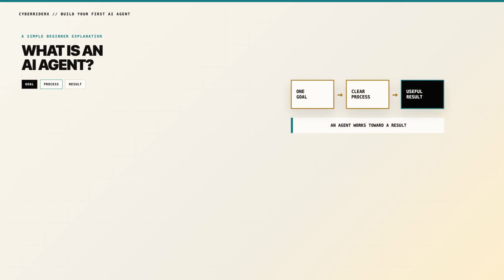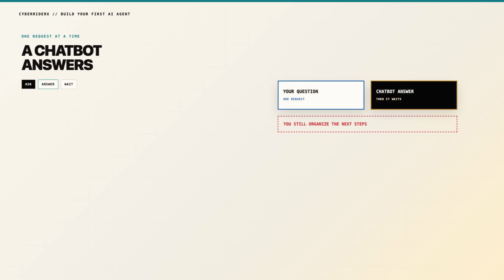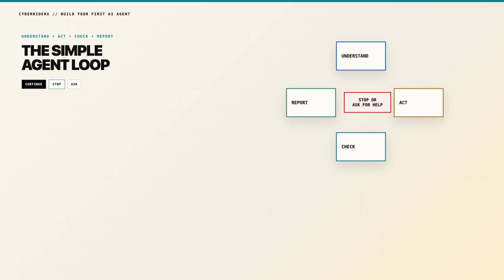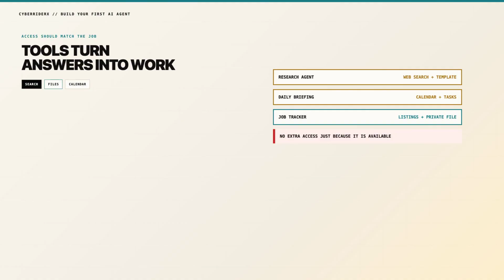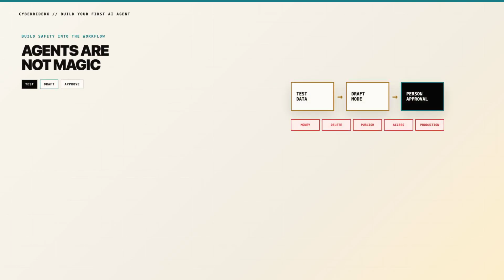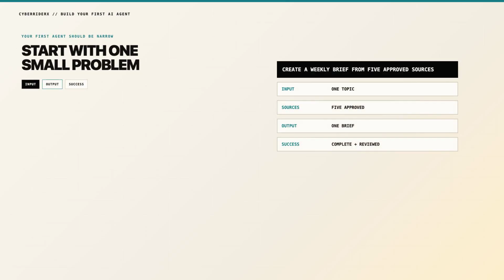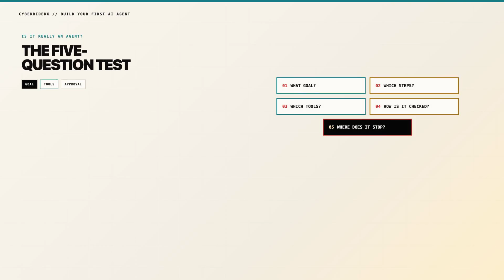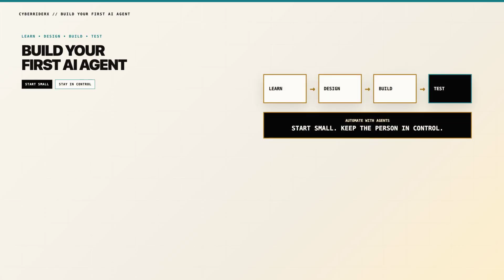What Is an AI Agent? A Simple Explanation for Beginners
What is an AI agent, and how is it different from an ordinary chatbot?

This beginner-friendly video explains AI agents through one practical research-brief example. You will learn the simple agent loop, the parts every agent needs, how tools and boundaries work, and how to choose a safe first project.

You will learn:

- How an agent differs from an ordinary chatbot
- The understand, act, check, and report loop
- Why agents need goals, instructions, tools, and boundaries
- How approval gates keep important actions under your control
- How to choose a small first agent project
- Five questions for recognizing a real agent workflow

This video is Episode 1 of the Build Your First AI Agent beginner series.